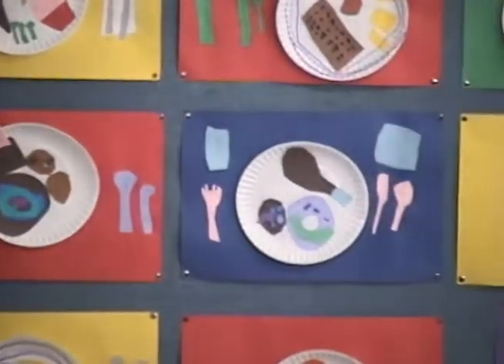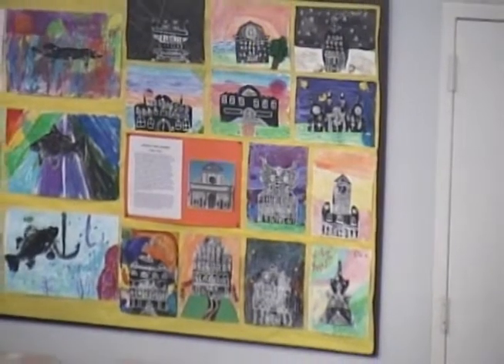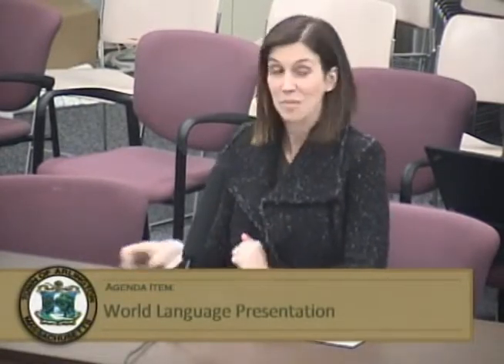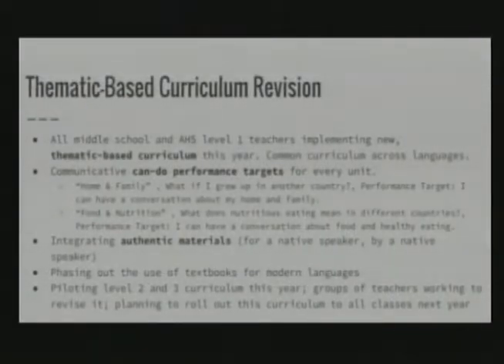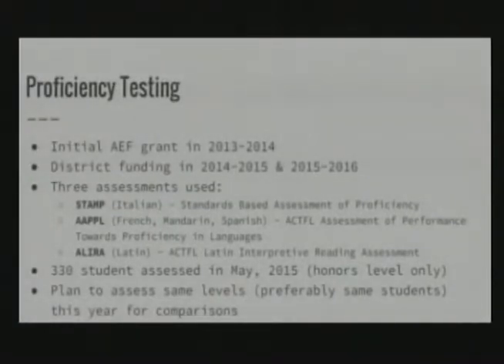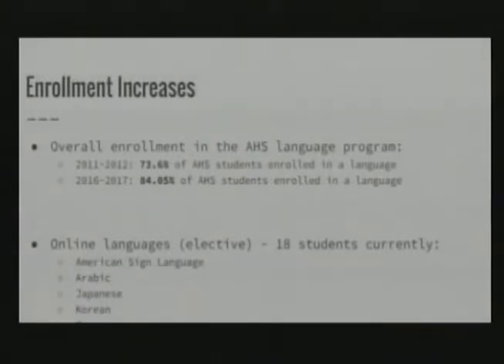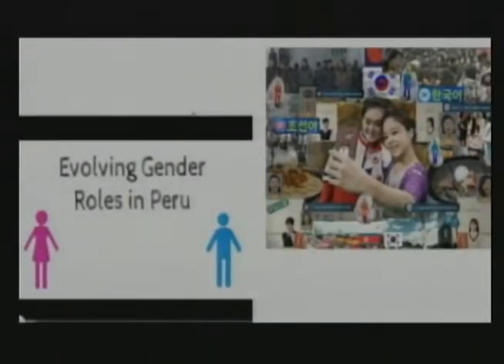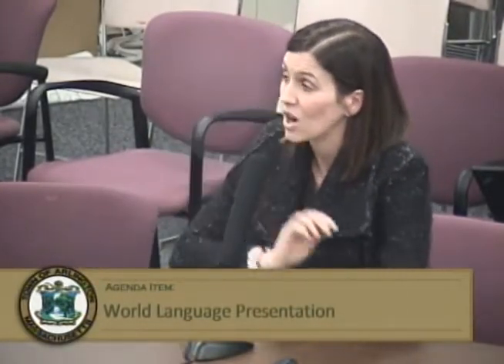School Committee Meeting - January 12, 2017